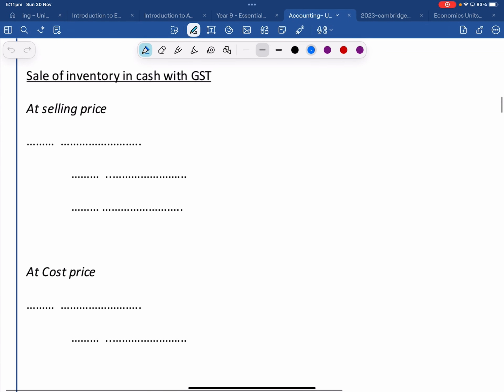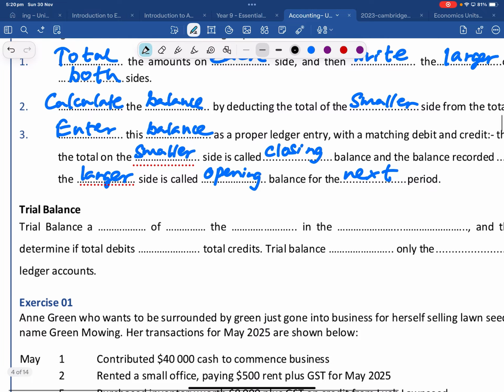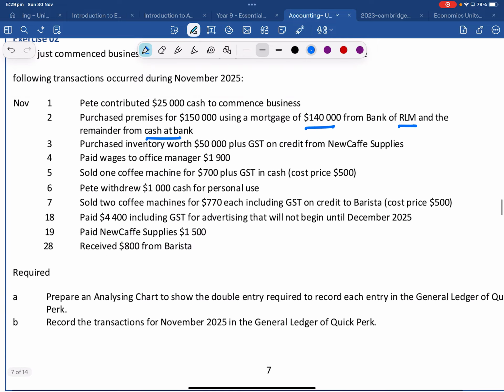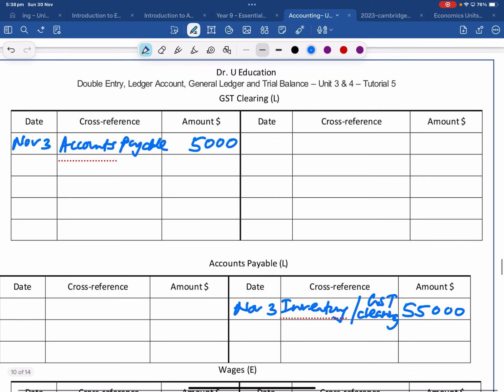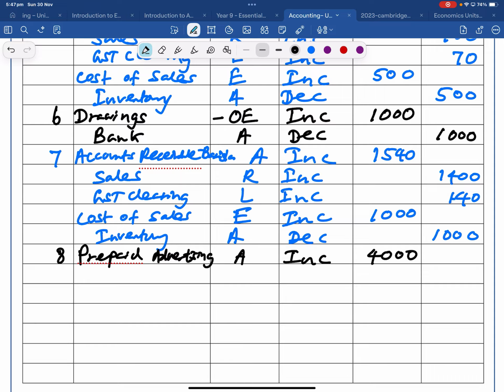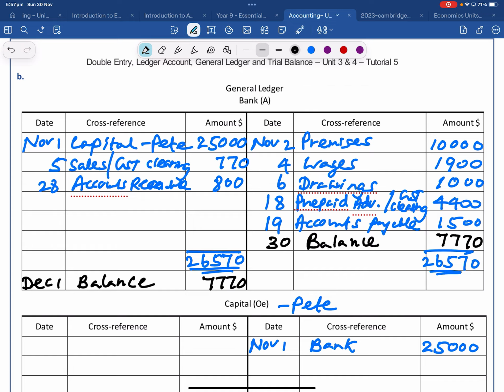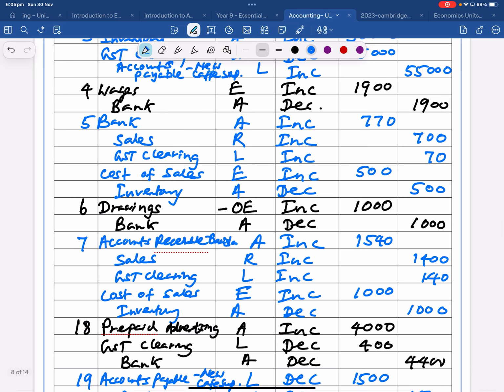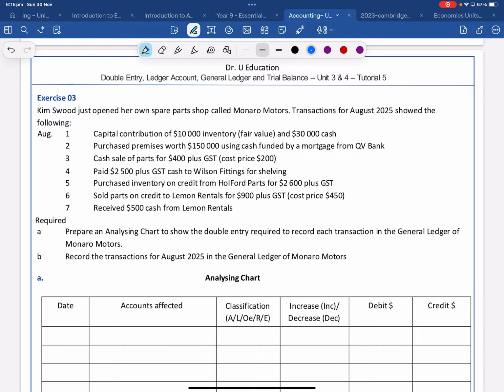Tutorial 5 part 2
Double entry